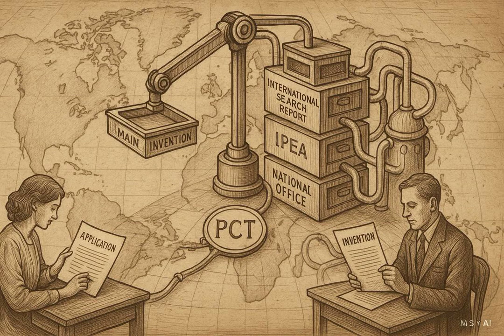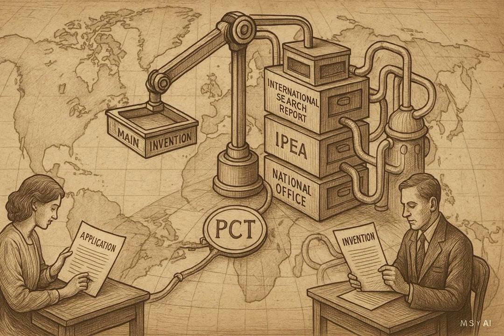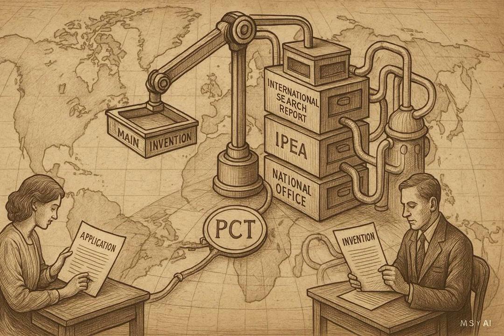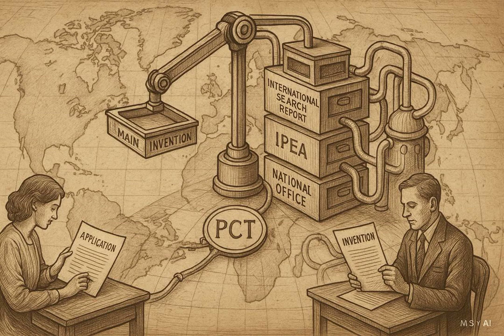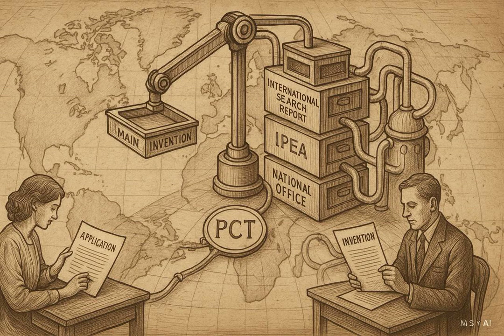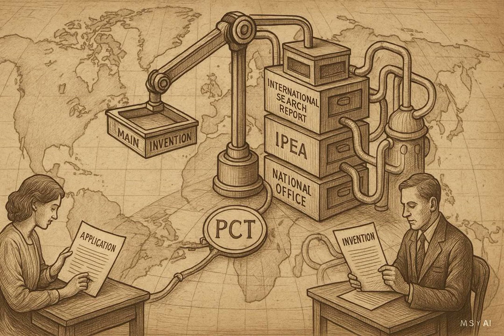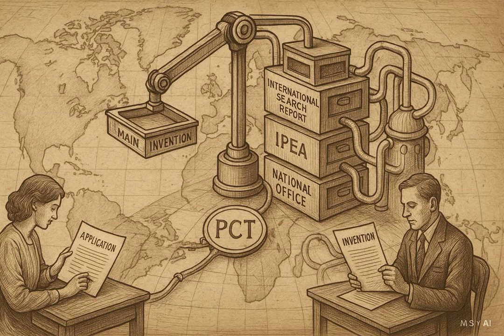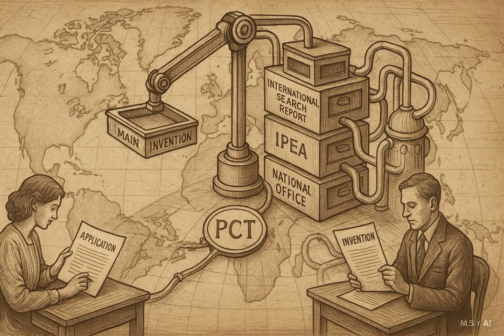MPEP 1875 - Unity of Invention Before the International Preliminary Examining Authority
*Section Summary*
MPEP § 1875: “Unity of Invention Before the International Preliminary Examining Authority” explains the procedures followed by the International Preliminary Examining Authority (IPEA) when assessing whether an international application meets the requirement of unity of invention under the Patent Cooperation Treaty (PCT). If the IPEA finds that an application lacks unity, it may either proceed with examination limited to the main invention or invite the applicant to restrict the claims or pay additional fees. The section outlines when such invitations are issued, the role of prior search reports, and how determinations are documented, particularly using Form PCT/IPEA/405. It discusses criteria for identifying the "main invention," provides guidance on telephonic election of inventions when fee payment is authorized, and addresses how protests to unity decisions are handled, including procedures under 37 CFR 1.488 and 1.489. Additionally, it covers the legal effect in elected States if the applicant fails to act and includes specific instructions for examiners on form completion and communication with applicants.

*Illustration Explanation*
The image represents the legal and procedural coordination undertaken by the International Preliminary Examining Authority in determining unity of invention under the Patent Cooperation Treaty framework.

*Creative Director*
Mike Sheppard